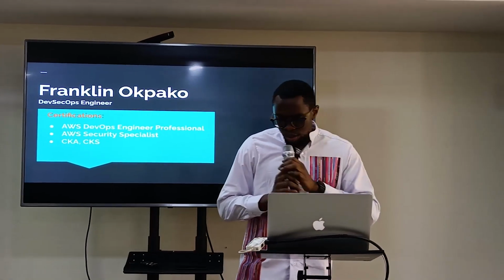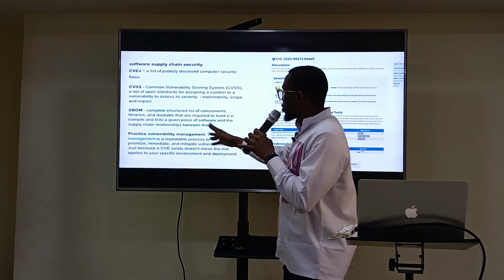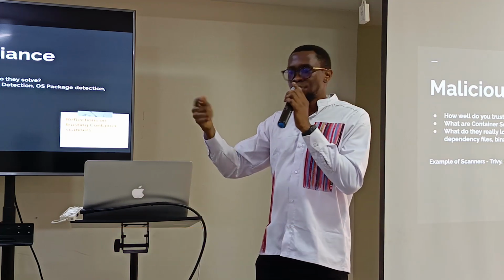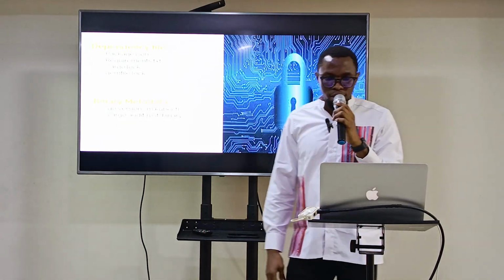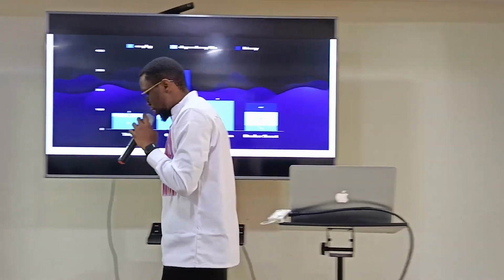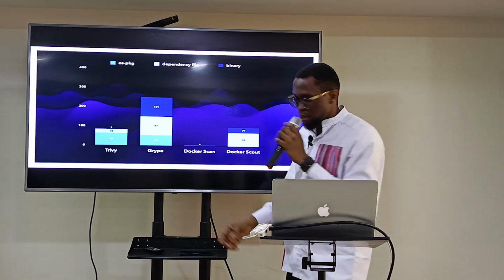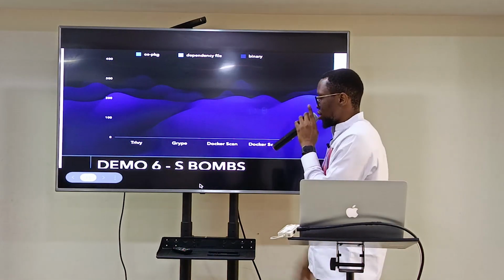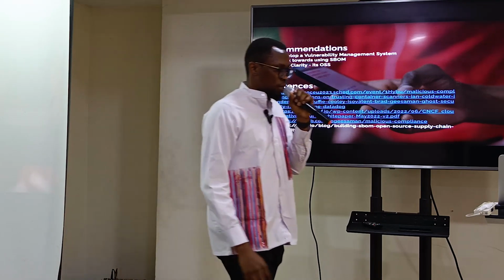Infrastructure Security by Franklin Okpako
One of the sessions from Localhost Conference 2023 that took place on Sturday, 21st October.

Franklin's session was centred on Infrastructure Security: Malicious
Compliance & using Kubeclarity as a Vulnerability Scanner. You can find the link to his slides